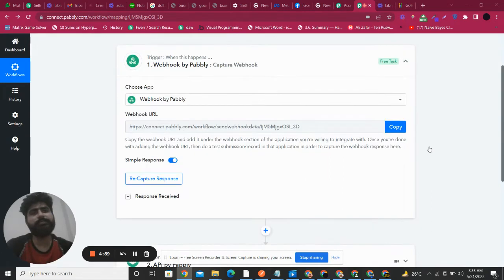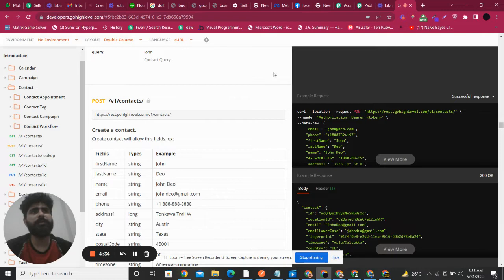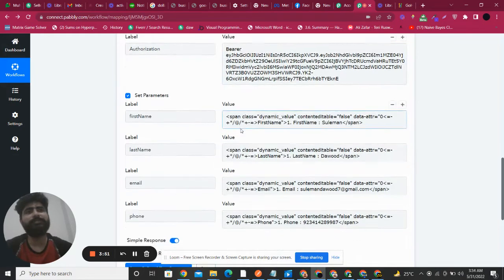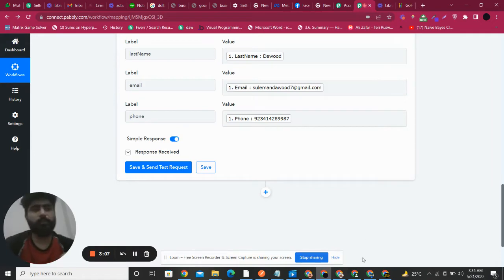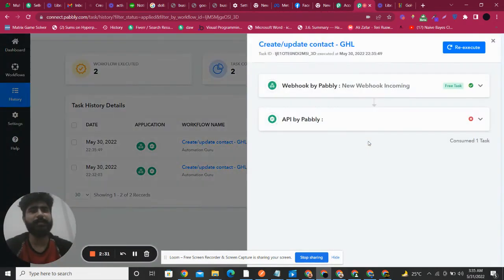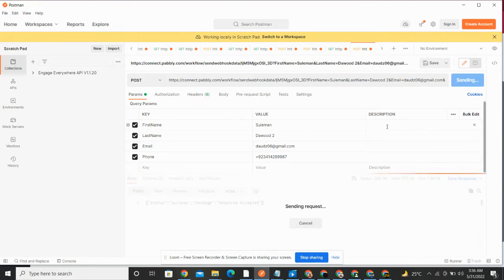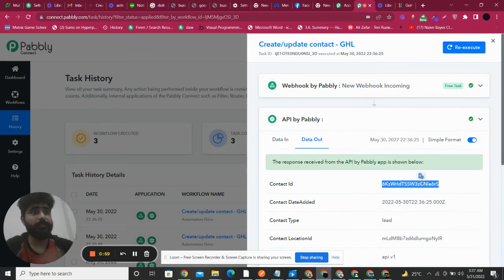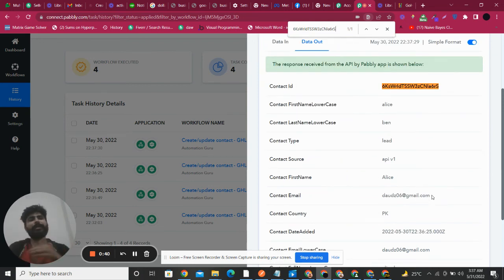How to add/update contact in Gohighlevel using Pabbly connect using custom API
This tutorial shows you how you can update contact inside Go High Level (GHL) using Pabbly connect from custom API integration.